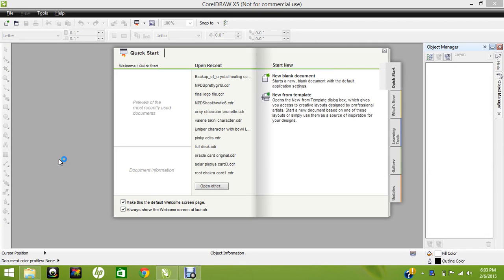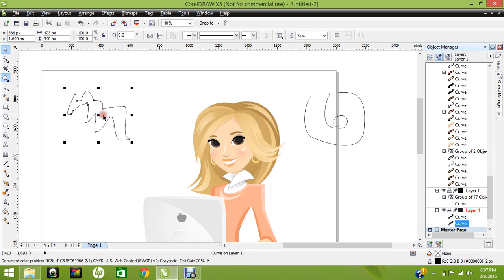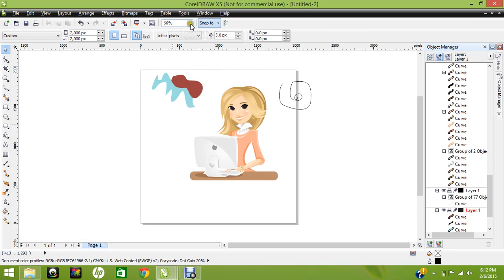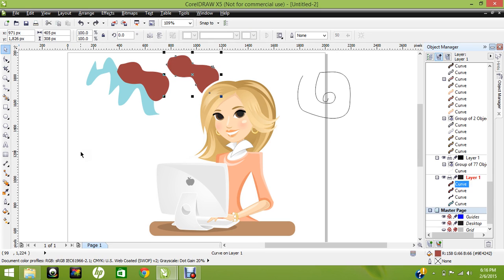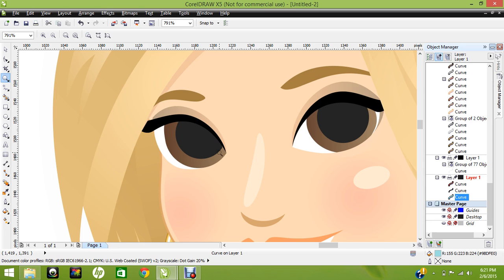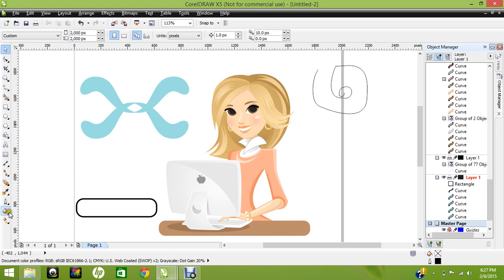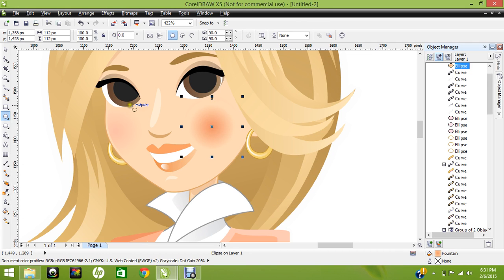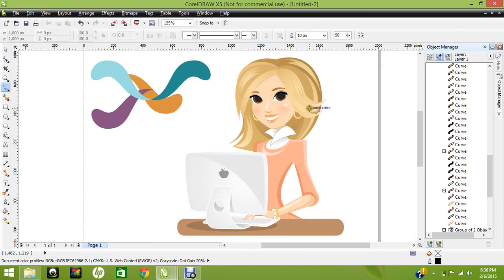Intro to CorelDRAW 5, Lesson 1